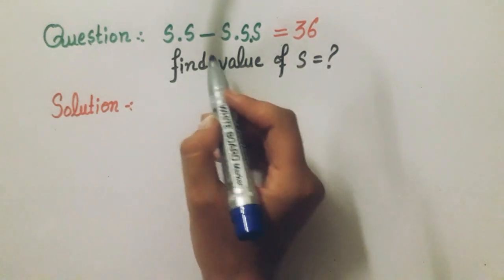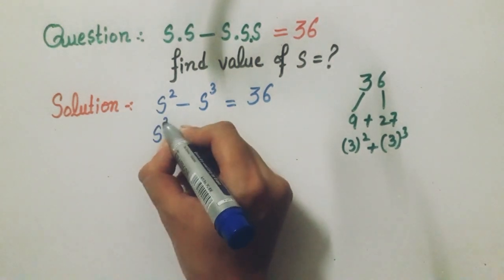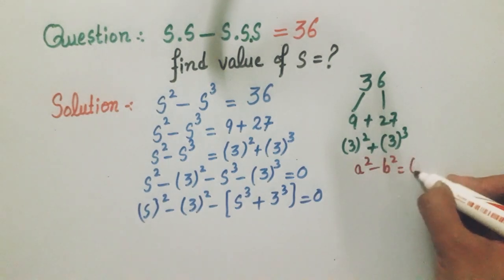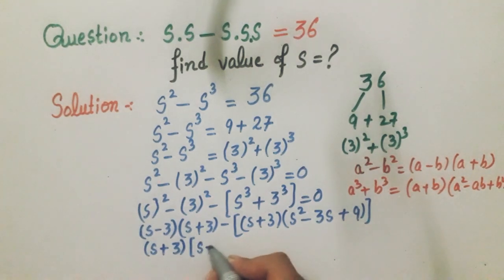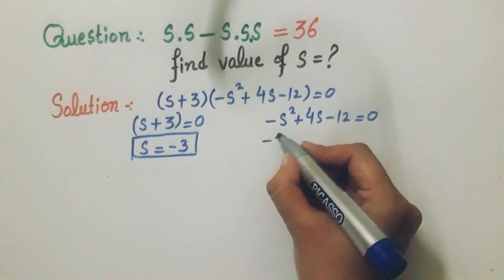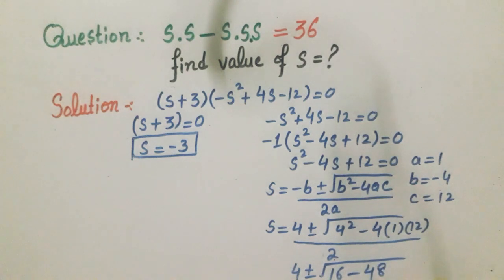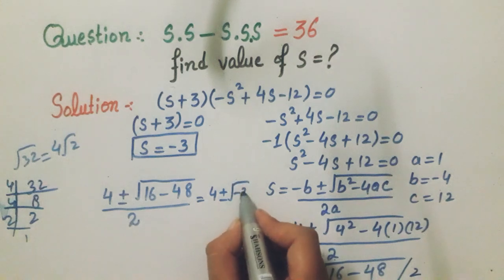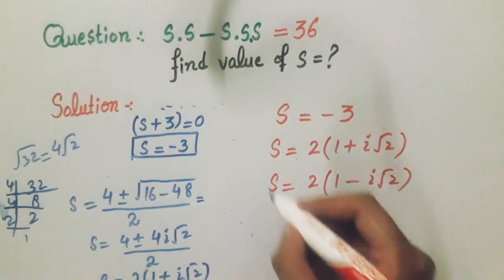Maths Olympiad | Tricky Exponential Problem Explained | Harvard-Level Algebra | MathSolver1117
Welcome back to MathSolver1117!
Today, we tackle a challenging exponential algebra problem from Maths Olympiads.
Can you solve for S before I reveal the step-by-step solution?